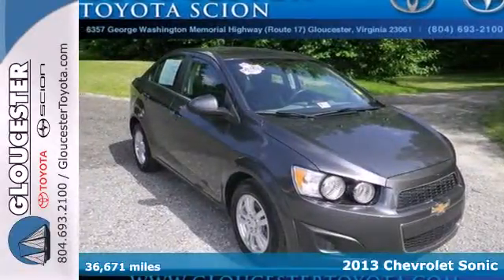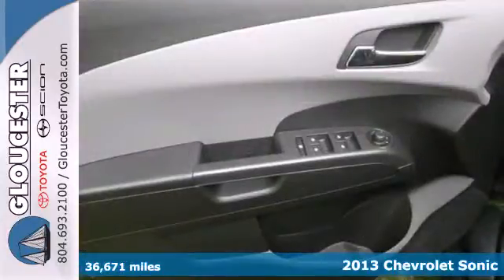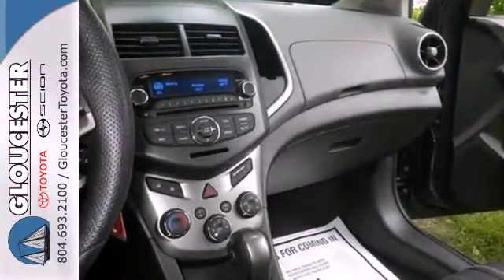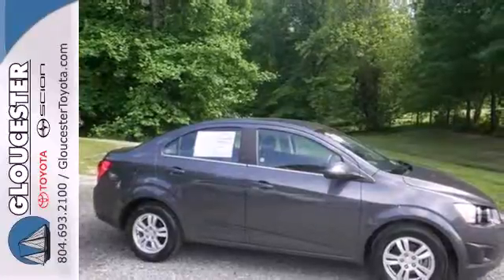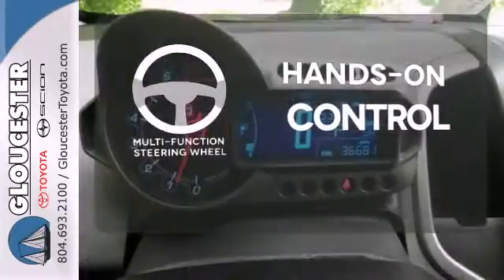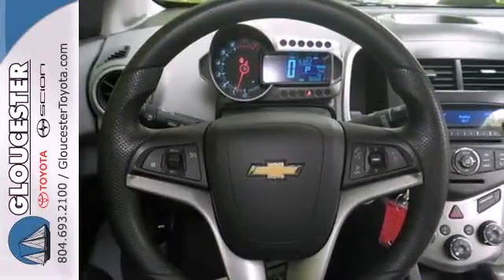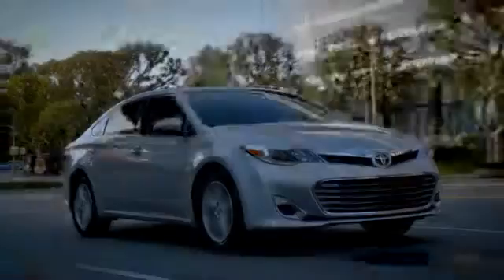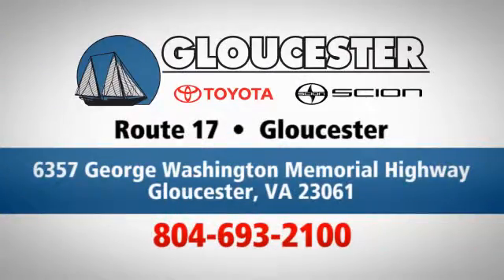2013 Chevrolet Sonic Gloucester VA Newport-News, VA P7051 - SOLD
Year: 2013
Make: Chevrolet
Model: Sonic
Trim: 6 Speed Shiftable Automatic
Engine: 4 Cylinder
Transmission: 6 Speed Shiftable Automatic
Color: Cyber Gray Metallic
Interior: Dark Pewter/Dark Titanium W/De
Mileage: 36671
Stock #: P7051
My! My! My! What a deal! A great deal in Gloucester! CarFax 1-Owner... Don't waste your chance at owning this good-looking 2013 Chevrolet Sonic. This superb one-owner Sonic has been well taken care of, plus it has comfort and safety to spare.

Address:
6357 George Washington Memorial HWY